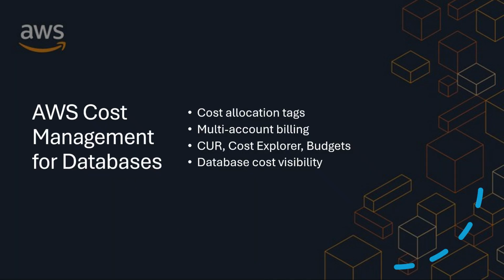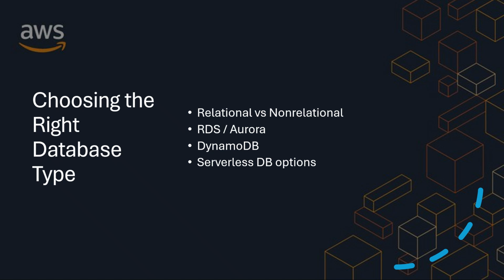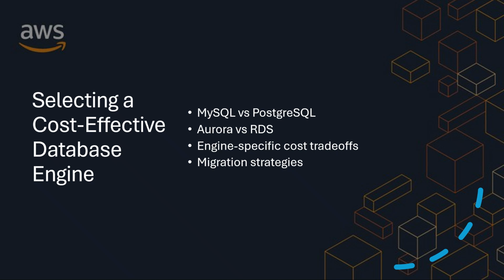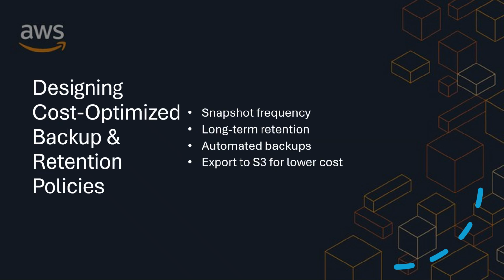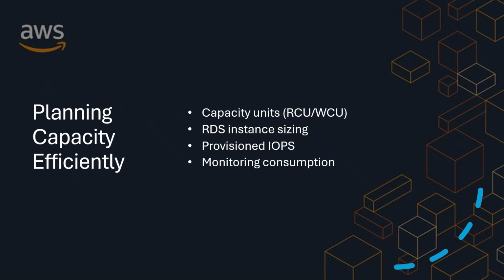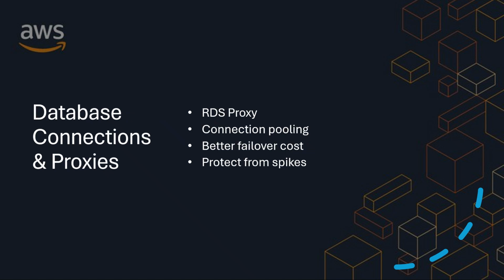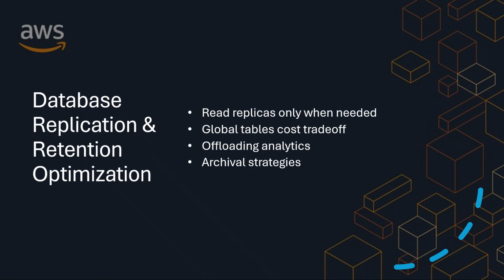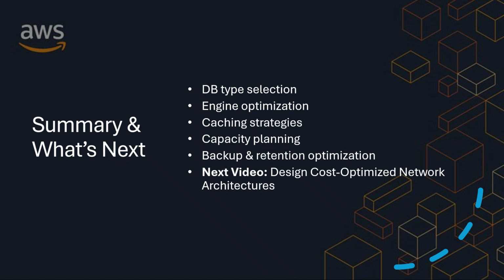Master AWS Cost‑Optimized Databases - SAA‑C03 Domain 4.3 Explained!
Welcome to the next video in our AWS Solutions Architect Associate (SAA‑C03) series!
In this session, we deep dive into Designing Cost‑Optimized Database Solutions, a crucial part of the Domain 4 exam and an essential skill for real‑world AWS architecture.
Databases often drive the highest cost in an AWS environment — and in this video, you’ll learn how to reduce those costs without sacrificing performance, durability, or reliability.

📚 In this video, you will learn:
✅ AWS cost‑management features for databases
Cost allocation tags, consolidated billing, CUR, Cost Explorer, and Budgets
✅ Choosing the right database type
Relational vs NoSQL, RDS vs Aurora vs DynamoDB, serverless database options
✅ Engine selection for cost optimization
MySQL vs PostgreSQL, Aurora vs RDS, and migration considerations
✅ Caching strategies to reduce DB load
ElastiCache, Redis/Memcached, DynamoDB DAX
✅ Efficient capacity planning
Instance sizes, RCU/WCU planning, provisioned IOPS, workload tuning
✅ Backup & retention optimization
Snapshot strategy, S3 archival, long‑term retention planning
✅ Replication & global architecture cost considerations
Read replicas, Global Tables, Aurora Global Database
These concepts help you design faster, more scalable, and significantly more cost‑efficient database architectures aligned with AWS Well‑Architected Framework best practices.

⏱️ Chapters
00:00 — Introduction
01:12 — AWS Cost Visibility for Databases
03:10 — Choosing the Right Database Type
06:52 — Selecting a Cost‑Efficient DB Engine
10:30 — Caching Strategies (ElastiCache, DAX)
14:05 — Backup & Retention Optimization
17:30 — Capacity Planning & Cost Controls
20:45 — Replication & Global Database Cost Design
24:10 — Putting It All Together
25:42 — Summary & What’s Next (Domain 4.4: Cost‑Optimized Network Architectures)

💡 Key Takeaways

Reduce AWS database cost with correct engine & type selection
Use caching & replicas only where needed
Apply efficient retention & backup policies
Plan capacity based on real usage instead of guesswork
Choose serverless and autoscaling DBs for variable workloads

Explore the entire AWS SAA‑C03 series covering:
✔ Secure architectures
✔ Resilient designs
✔ High‑performing storage, compute & network
✔ Cost‑optimized AWS patterns

Your support motivates me to create more detailed, exam‑ready AWS content.